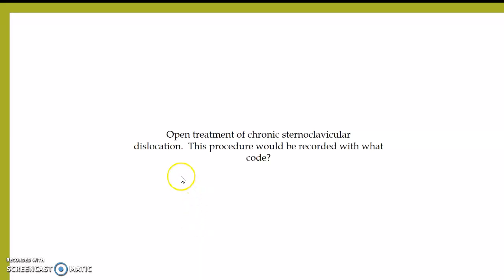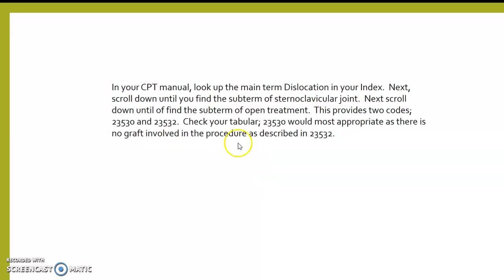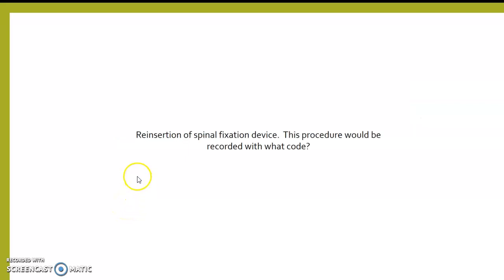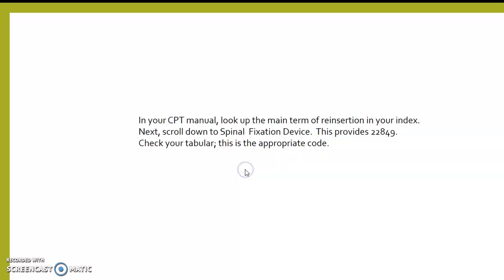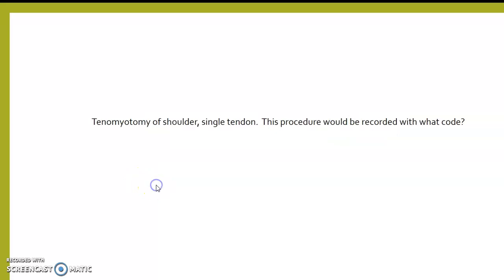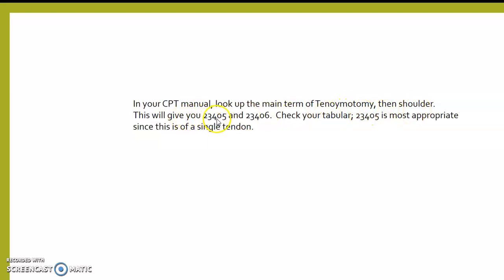Musculoskeletal Coding Practice